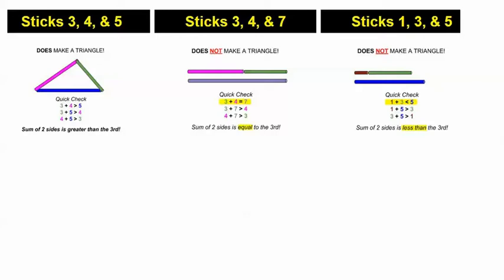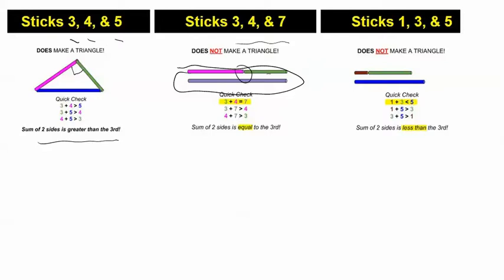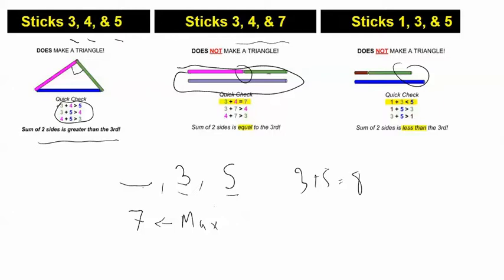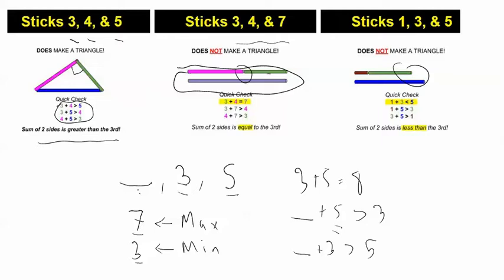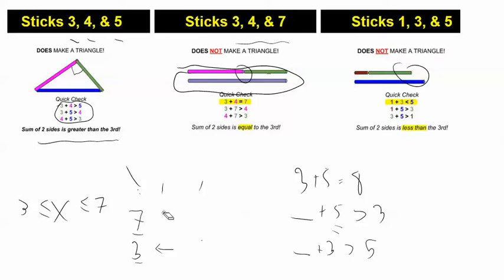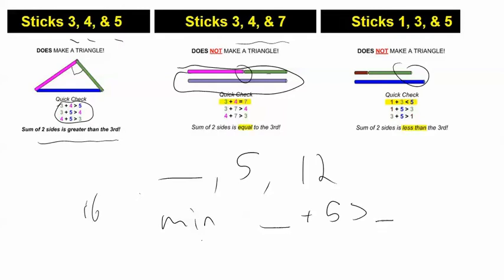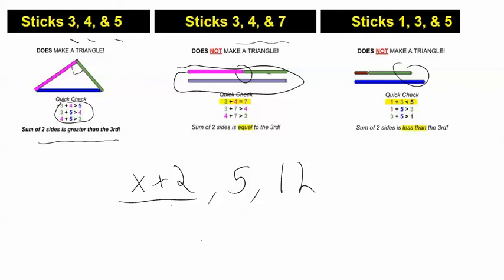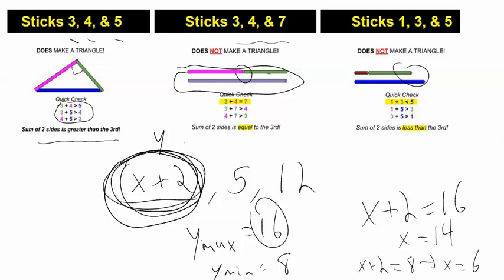Triangle Inequality Theorem